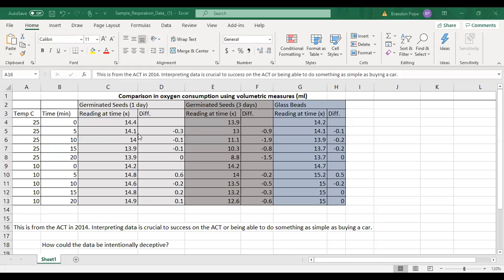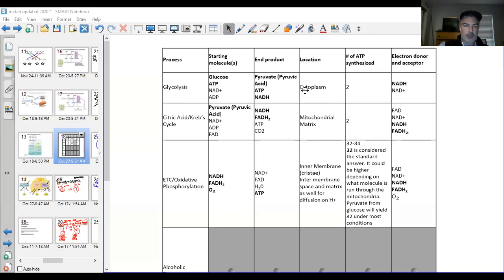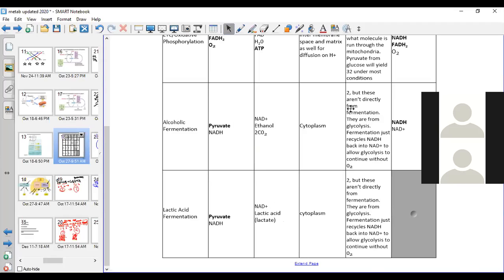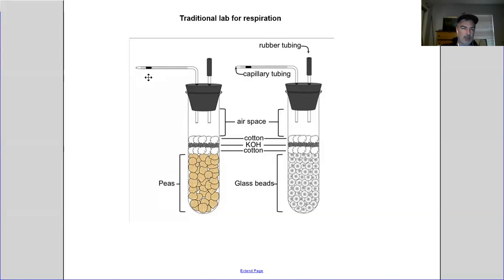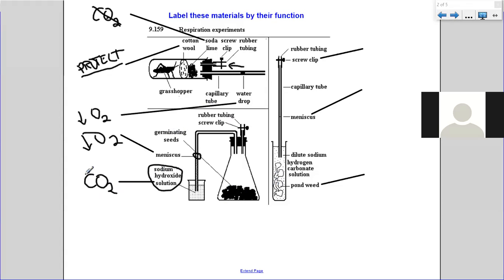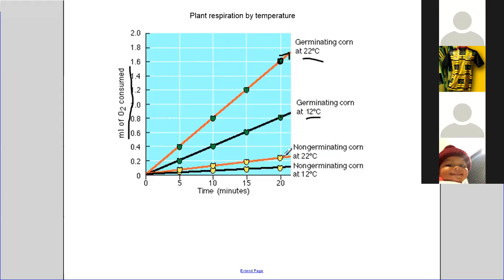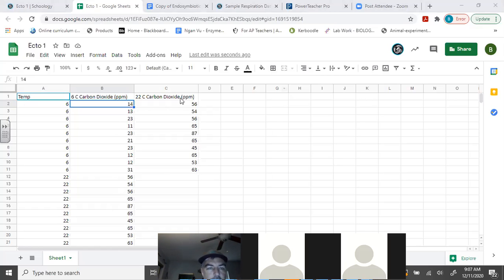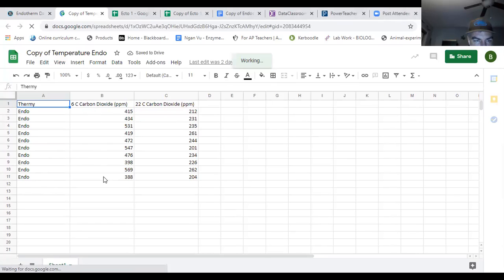Respiration Experimental Design